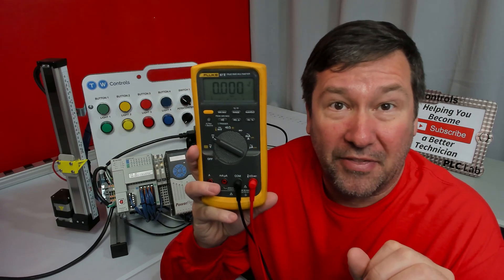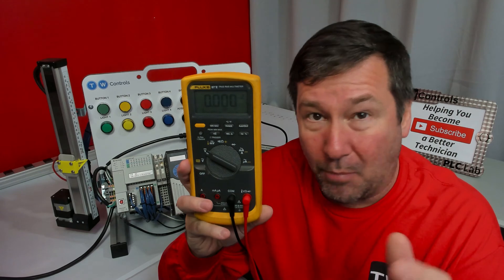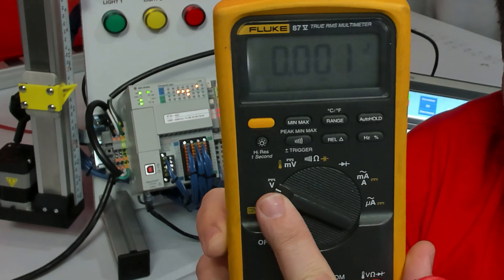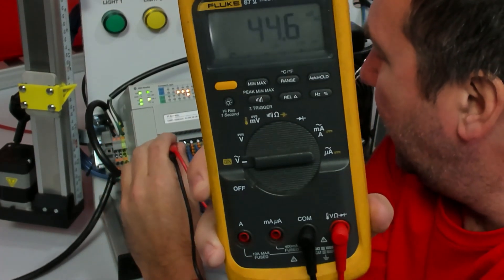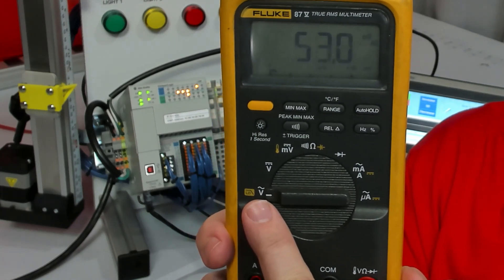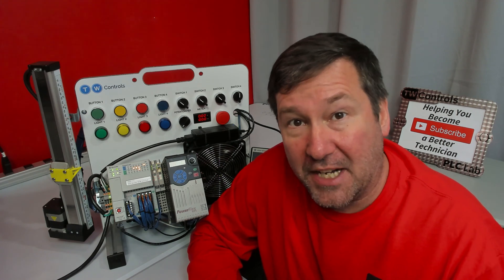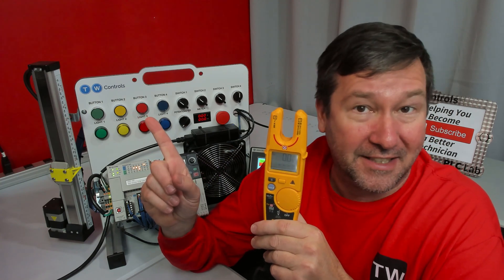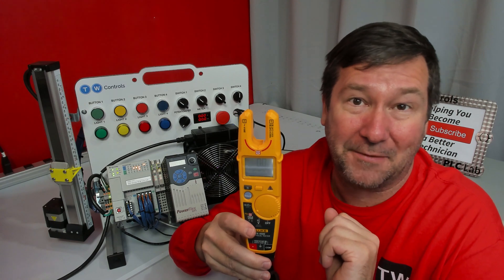Measuring AC on DC and DC on AC. DON'T Make This Mistake!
An important part of verifying that there is no voltage present before doing work on an electrical system is identifying whether it is AC or DC voltage.